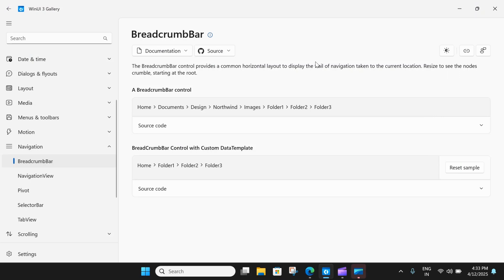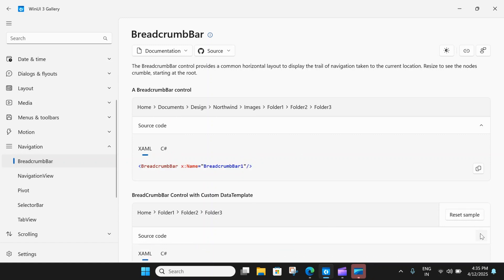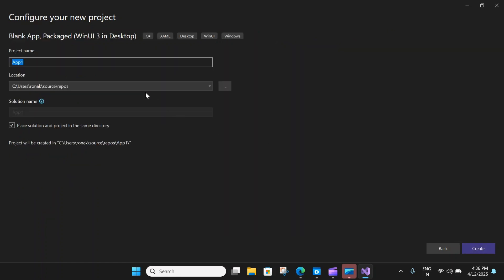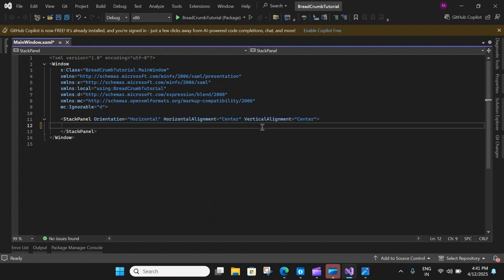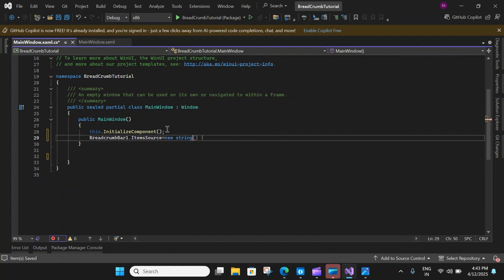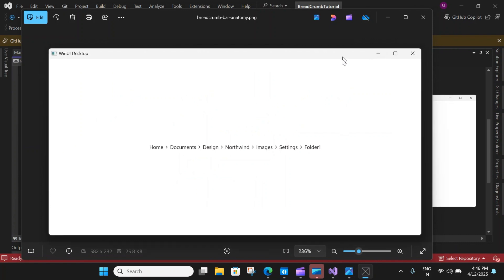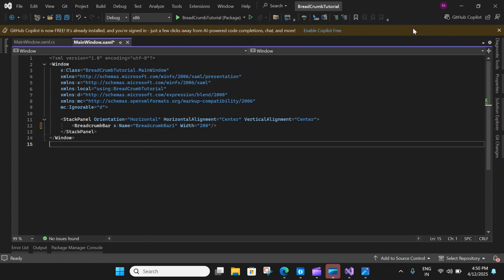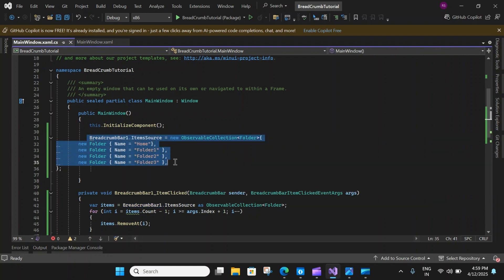Windows UI 3: Navigation - Breadcrumb Bar | Controls in WinUI 3 | WinUI 3 Gallery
This app demonstrates all of the Windows UI 3 library controls and styles available to make a WinUI 3 app with the Windows App SDK. To learn more about the Windows UI library and how you can integrate it into your application,